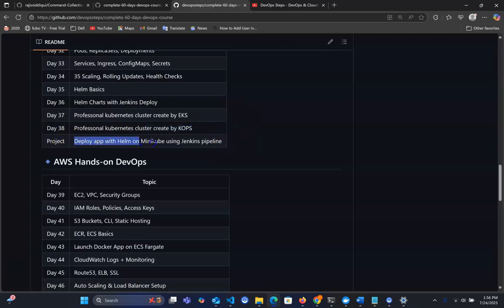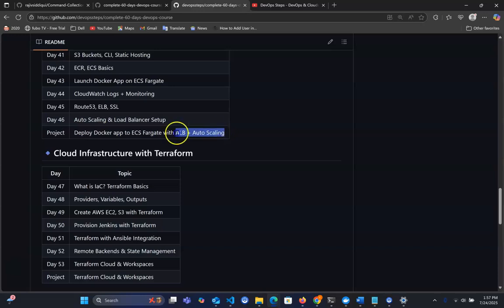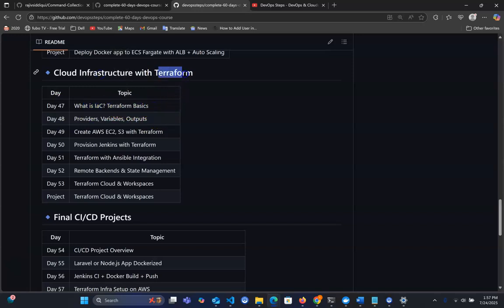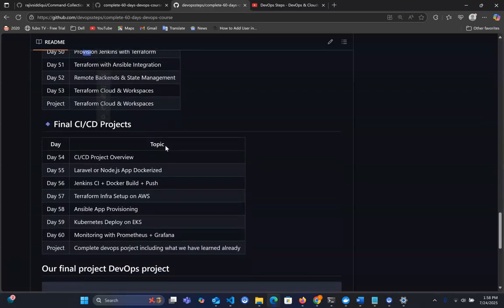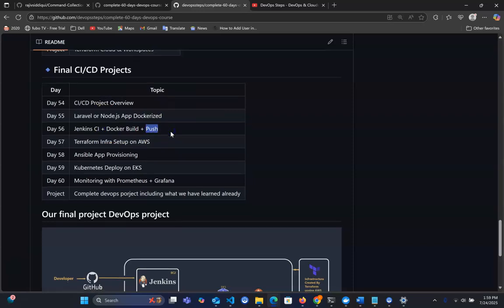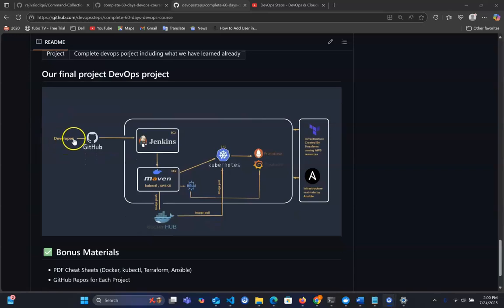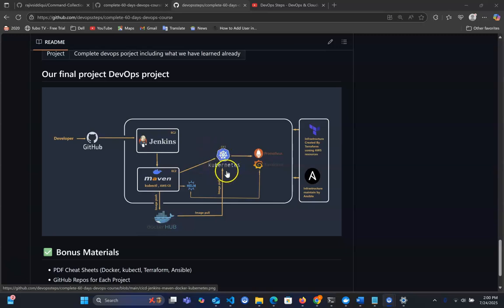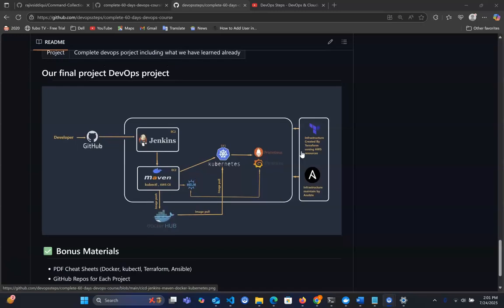Full 60 Days DevOps Course 🔥 | Day 0: Roadmap & Curriculum (Start Here!)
Welcome to the Full 60 Days DevOps Course! 🚀

In Day 0, we will cover the complete roadmap and curriculum to help you become a DevOps Engineer step-by-step.

In this video, you will learn:
 - What is DevOps and why it is in high demand
 - Complete 60-day learning plan
 - Tools and technologies you will master
 - Real-world projects included in this course

📚 Course covers:
 - Linux & Networking
 - Git & GitHub
 - Docker & Kubernetes
 - CI/CD (Jenkins / GitHub Actions)
 - Terraform & Automation
 - Cloud with Amazon Web Services
 - Monitoring (Prometheus & Grafana)

💡 This is a 100% FREE practical DevOps course designed for beginners and aspiring engineers.